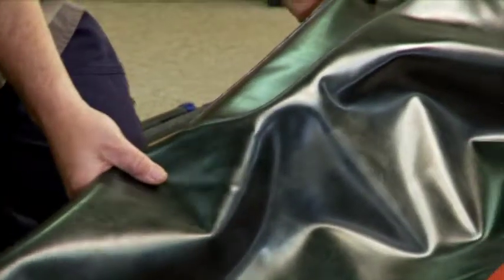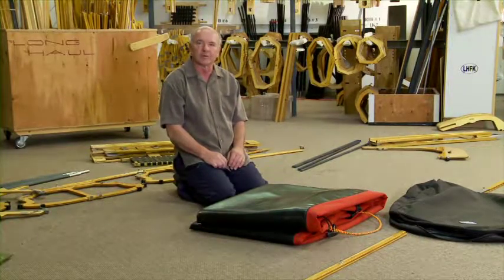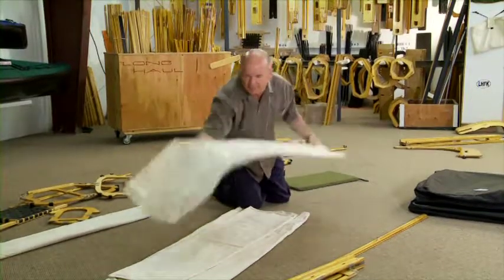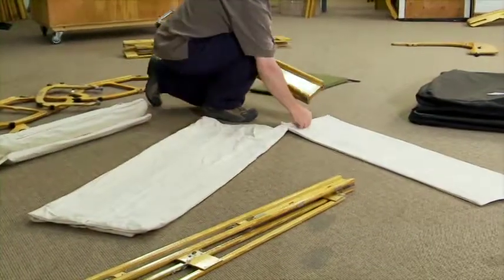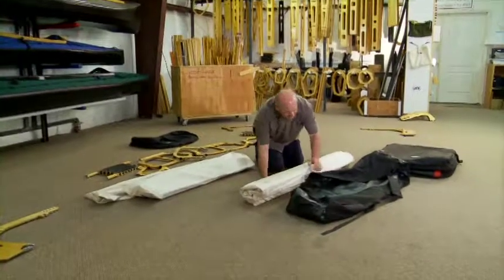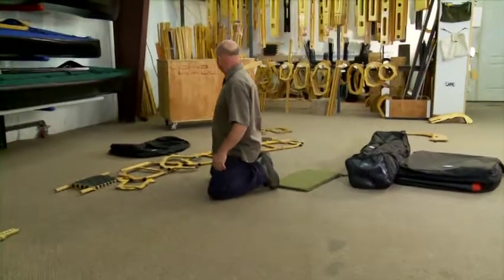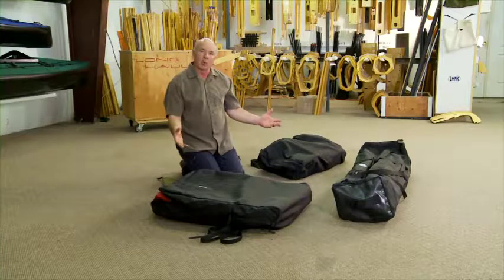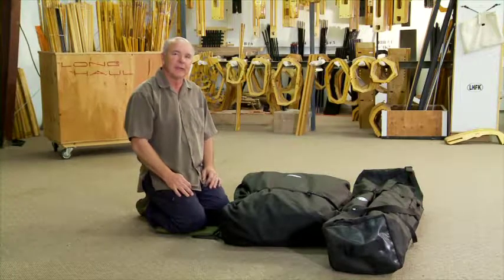York Dis-Assembly2/ Packing